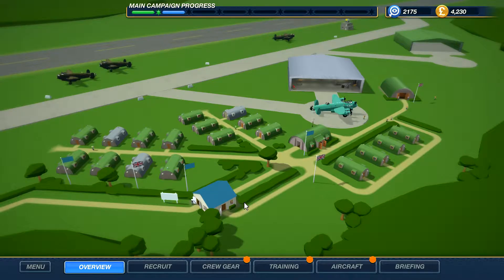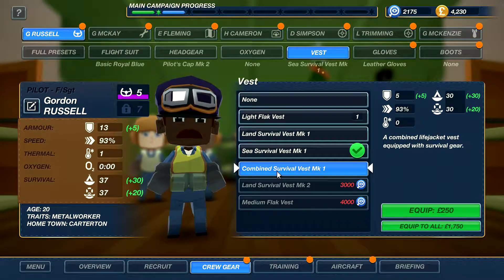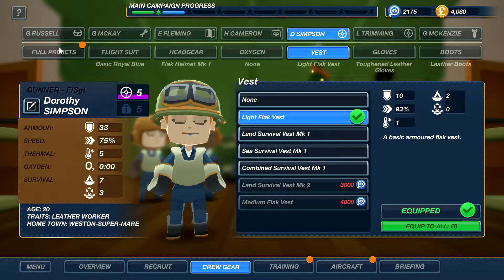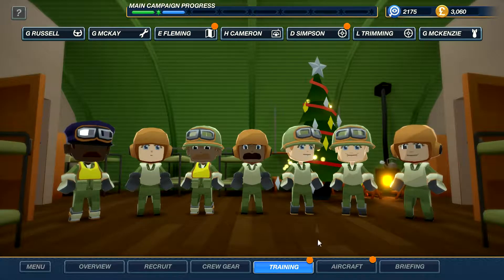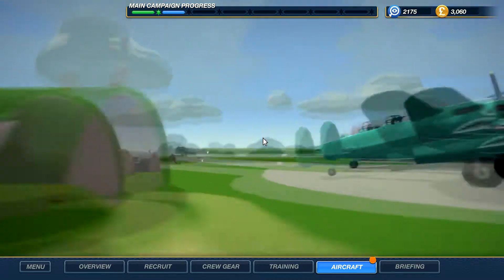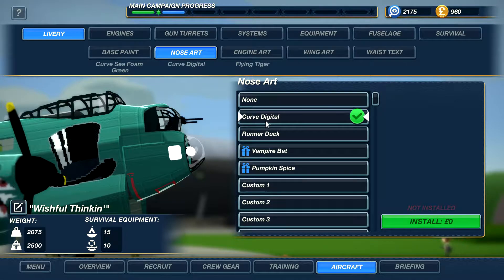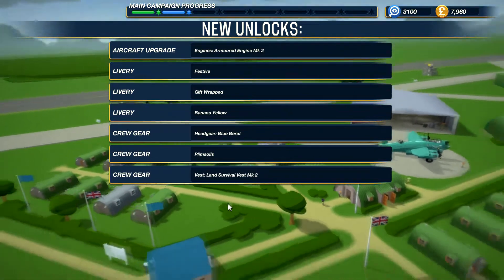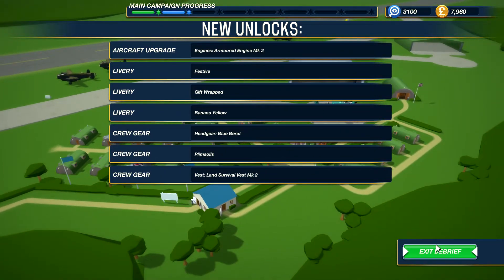Bomber Crew | Felix (Ep. 5) | Let's Play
We generously allow Felix to escape